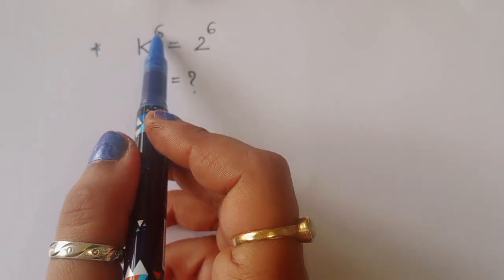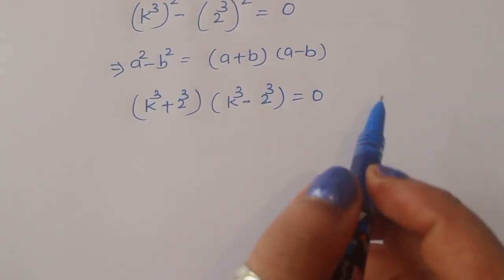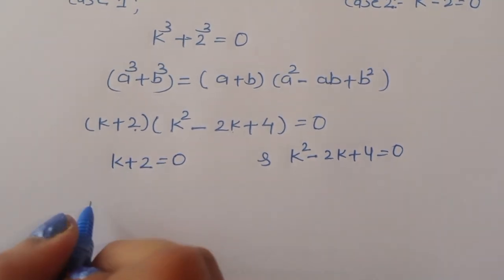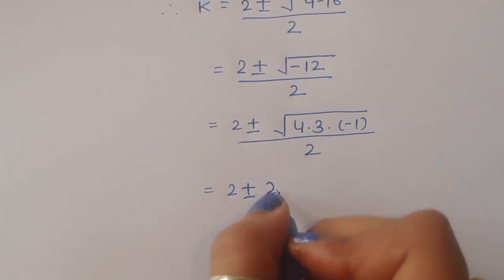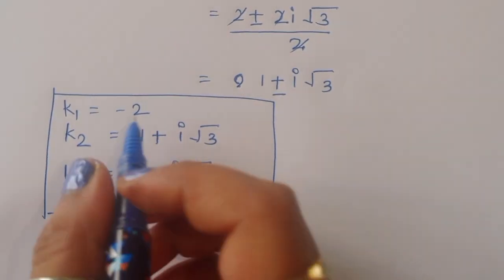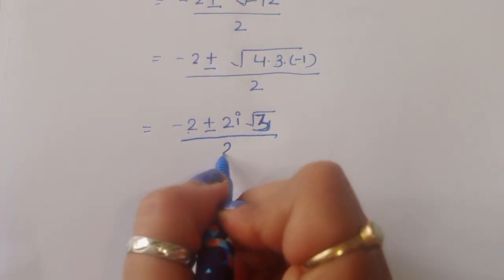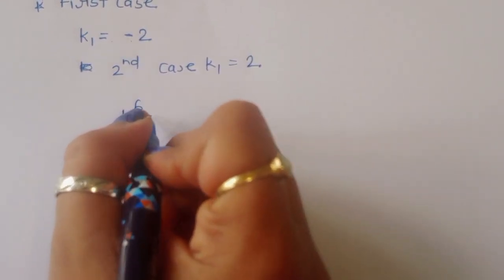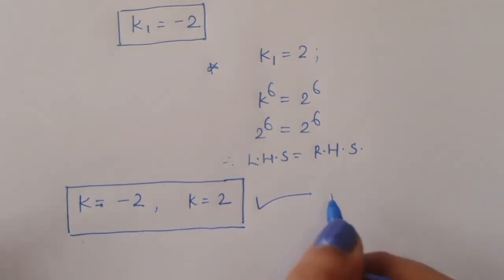Harvard University Admission Interview Tricks | Find the value of K=??🤔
University Admission Exam Question || Algebra Problem || Entrance Aptitude Simplification Test || Tricky Interview Harvard University Oxford University Cambridge University League Schools

Oxford University Interview Question Cambridge University Interview Question

math problem

algebra 2

Olympiad Algebra

olympiad preparation

olympiad mathematics

international olympiads

olympiad

mathematics

math olympiad

olympiad mathematics

math olympiad

maths olympiad

olympiad math

maths trick

olympiad

maths olympiad

olympiad mathematics

mathematical olympiad

olympiad math

maths

Algebra